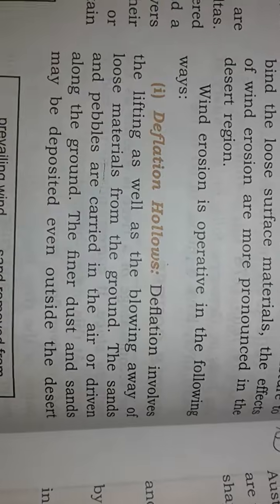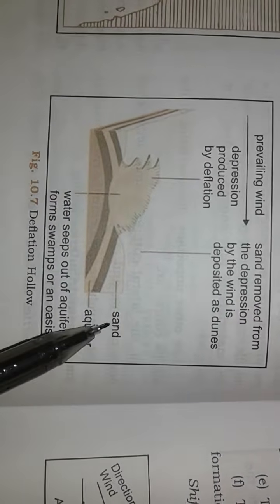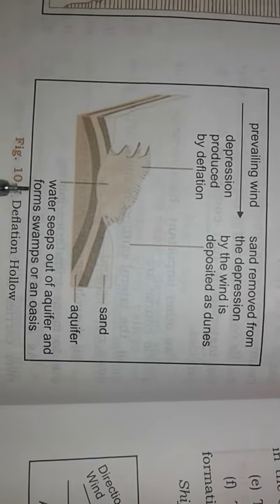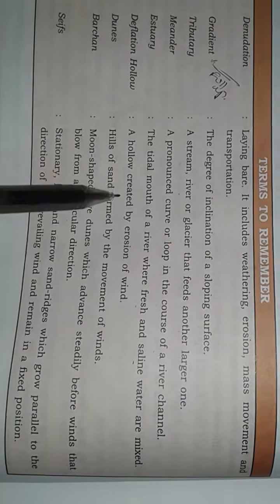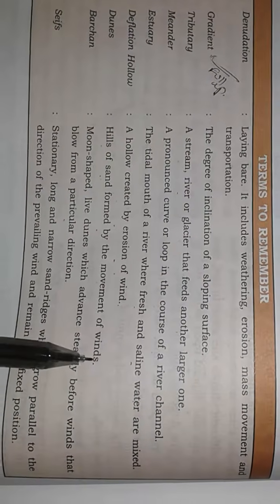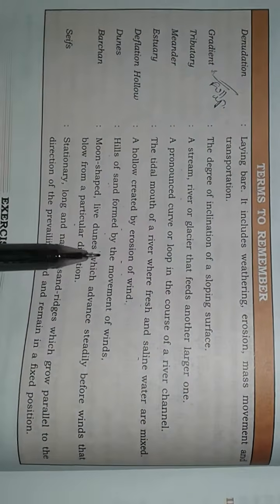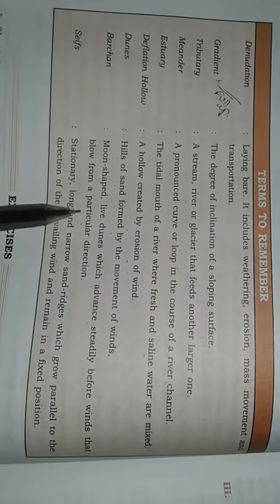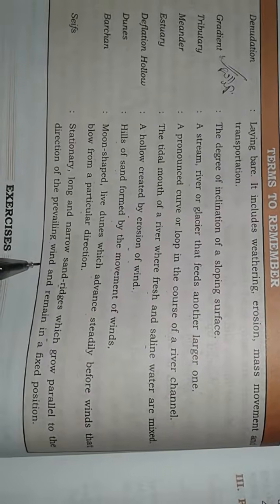std 9 Geography ch 10 Denudation work of wind by miss Jayashree